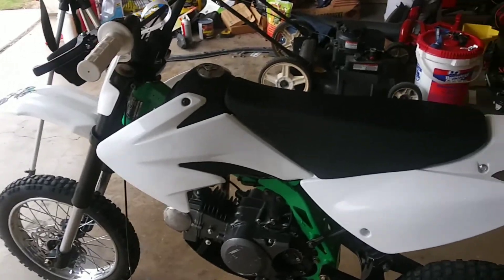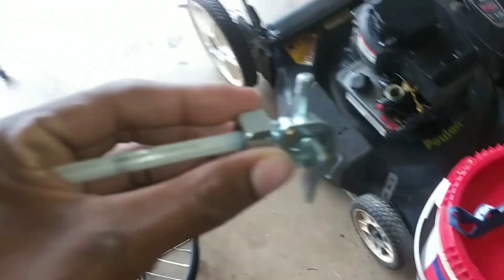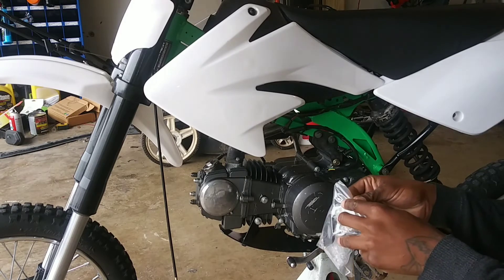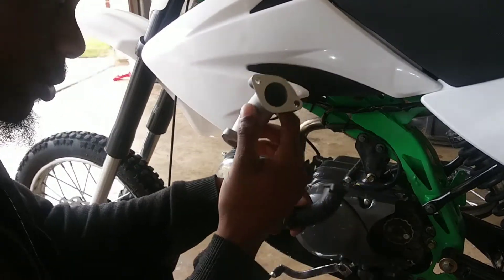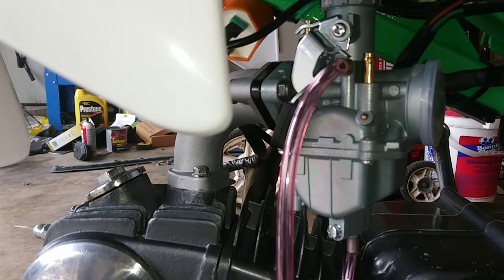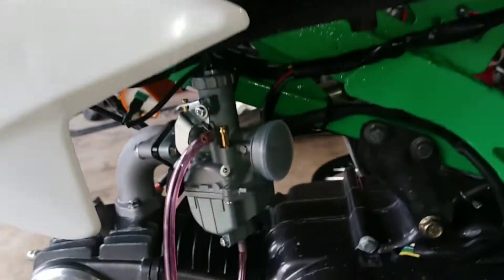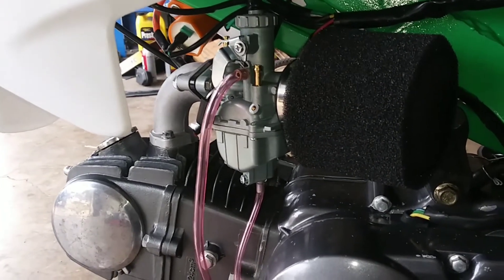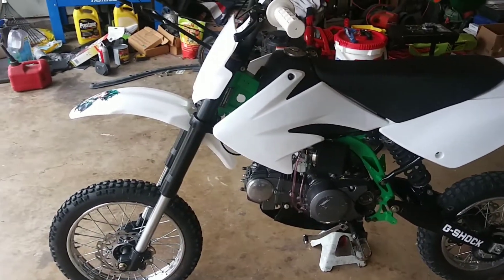Apollo Racebike Build | Part 5- VM22 Carburetor install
Ordered a VM22 Mikuni 26mm carb to compliment the engine..Its a replica carb so lets see how she performs when the bike is finished!